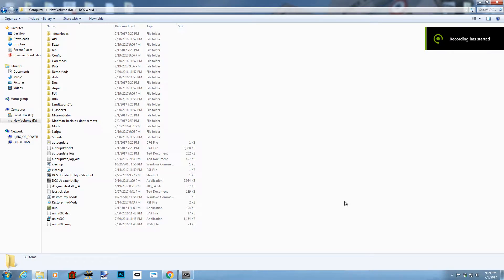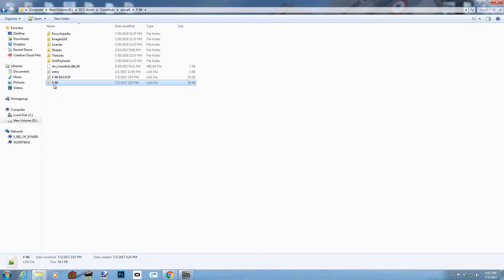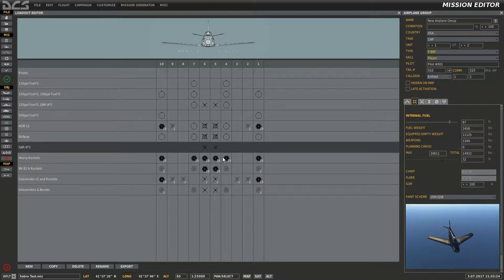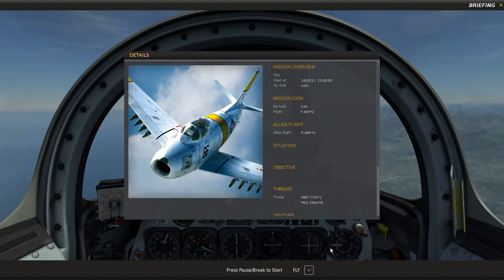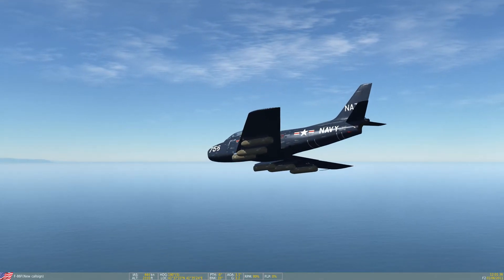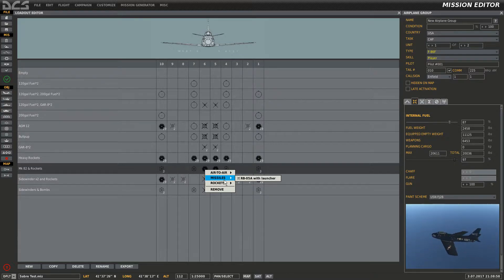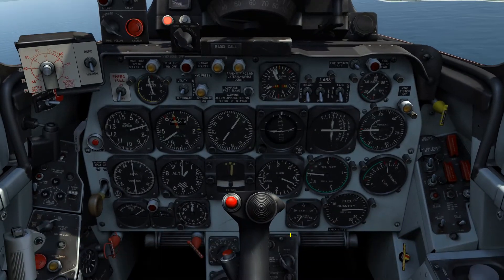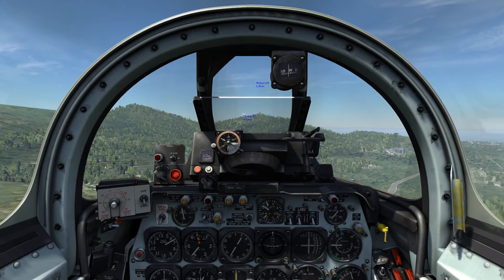DCS Mods: F-86 "Super Sabre" Weapons Upgrade Tutorial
Video demonstrating use of my mod intended to give the DCS: F-86 abilities similar to the F-100 Super Sabre for Vietnam Missions. Enjoy and let me know if you guys have any comments!